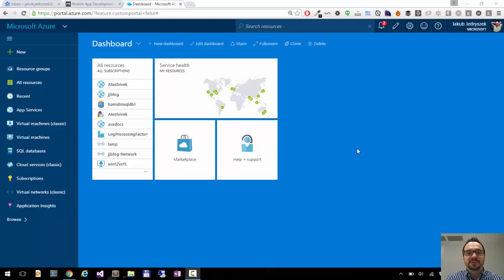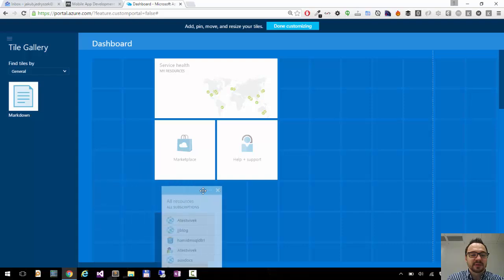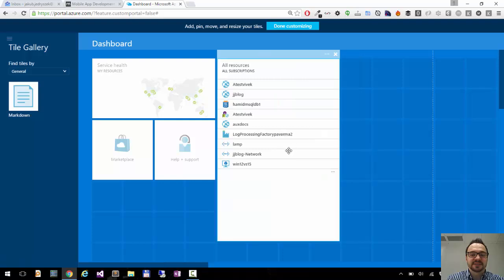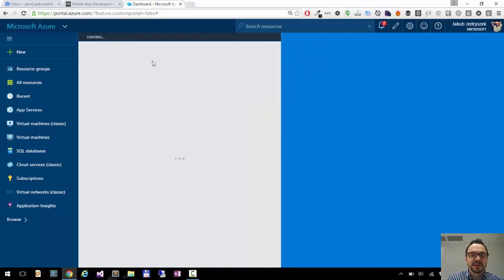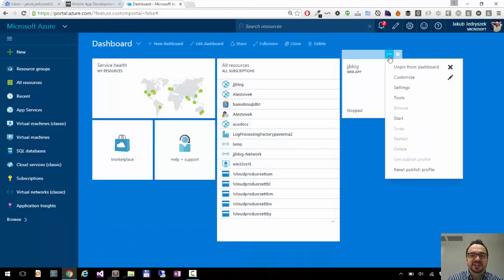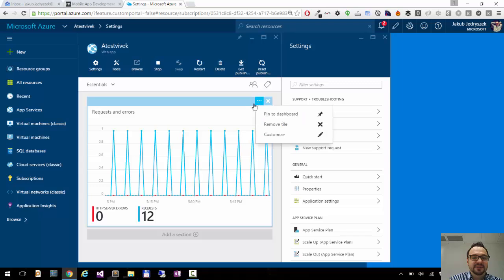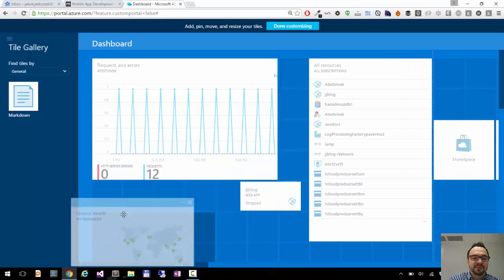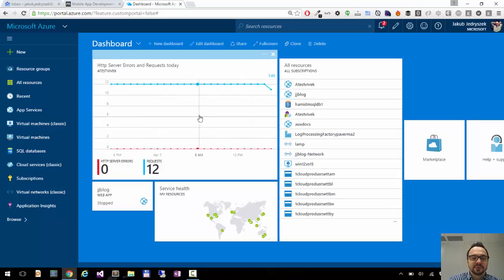Azure Portal Tips & Tricks - 02. Customizing Dashboard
In this video I am showing how you can customize your dashboard, but adding new tiles and organizing them.